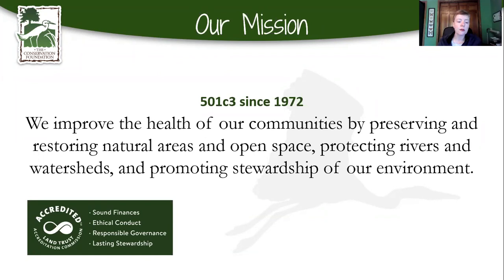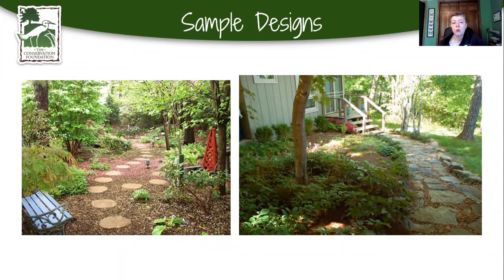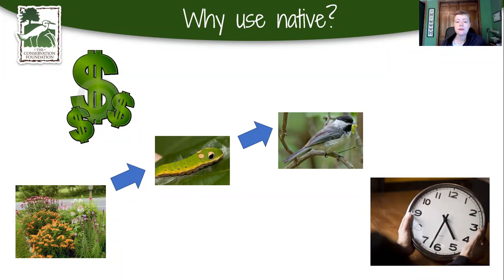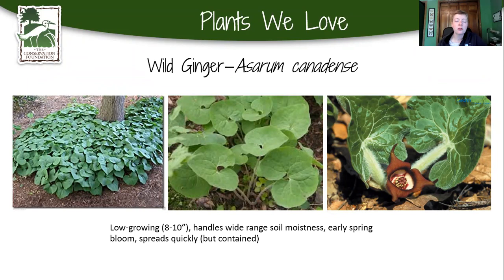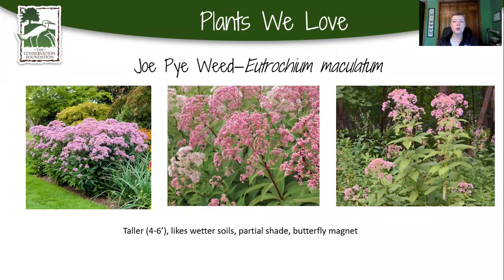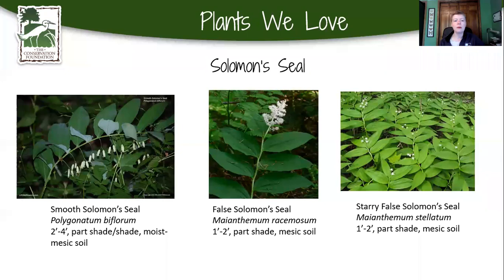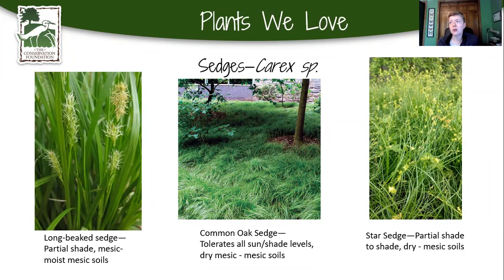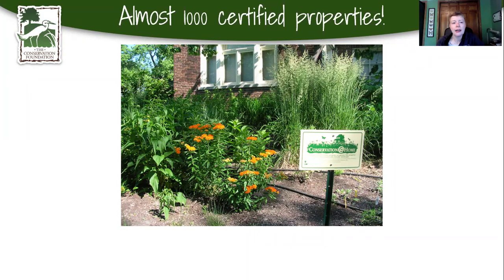Made in the Shade: Native Plants for Shady Areas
Have shady spots in your yard that make it difficult to grow anything?  Join host Jamie Viebach to learn how "thinking like woods" can help you turn a trouble spot into a beautiful native area.